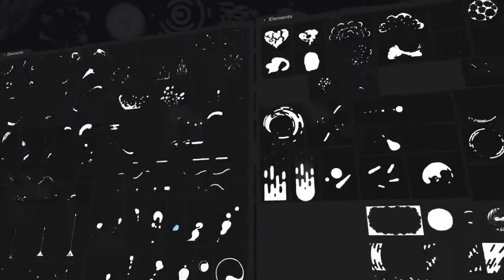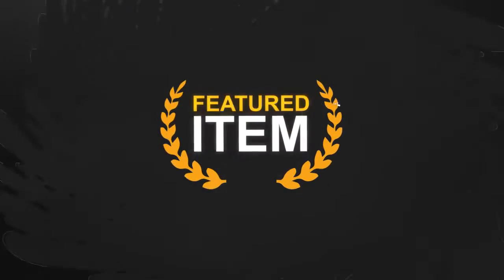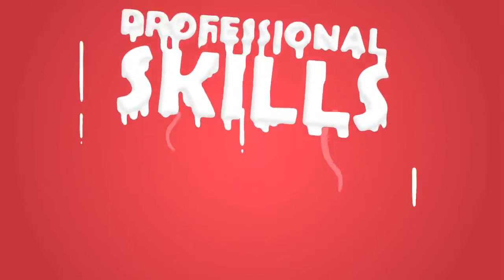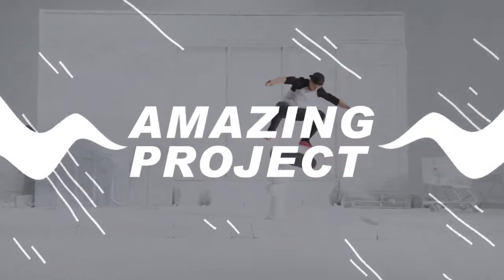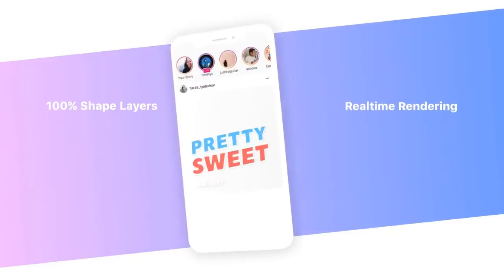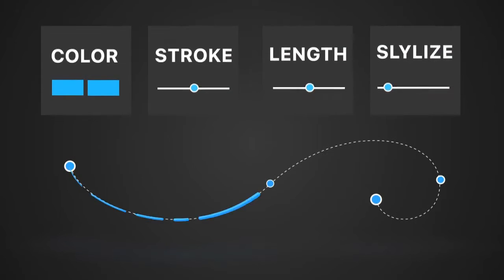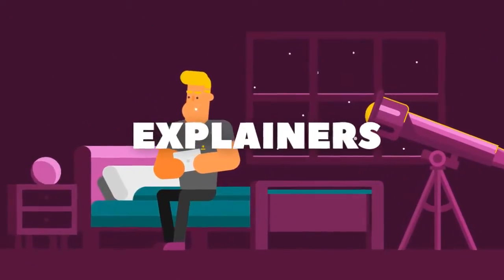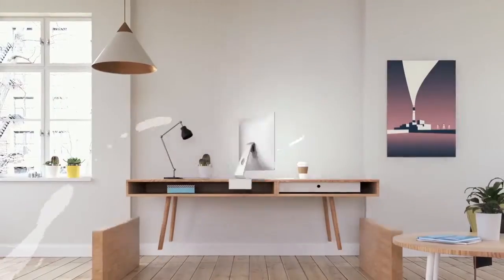Pretty Sweet - 2D Animation Toolkit - After Effects | BOX DESIGNER